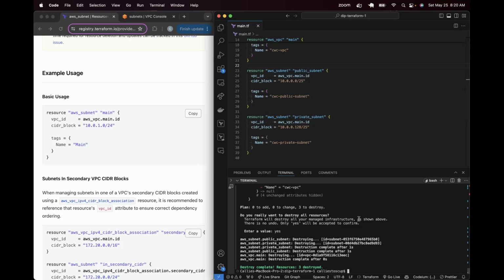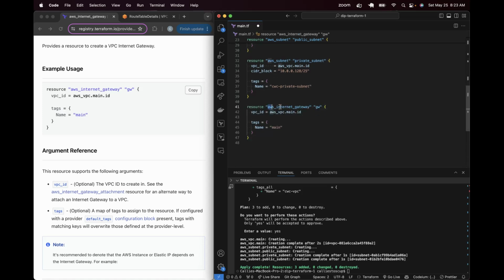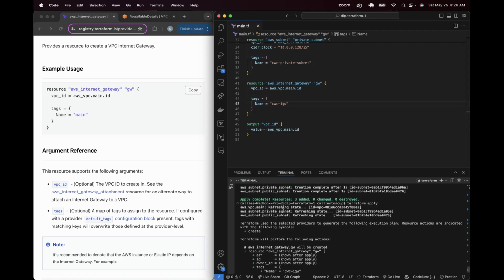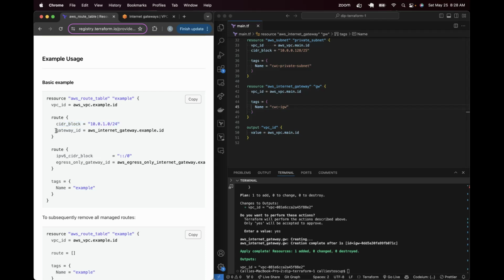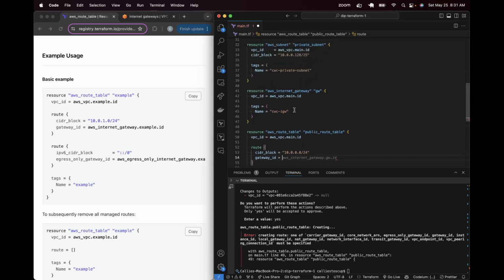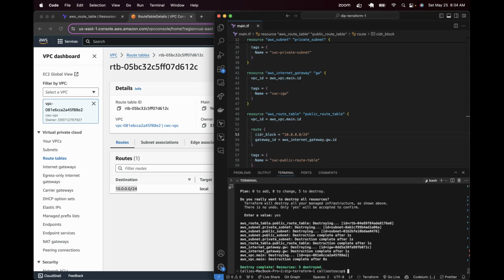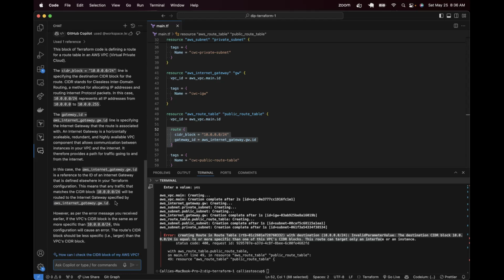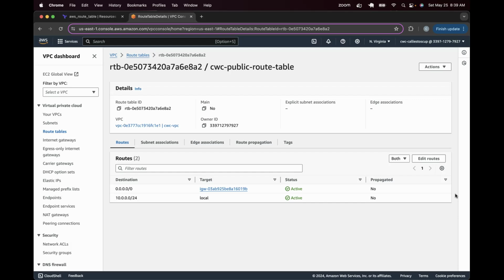Demystifying DevOps: Simple EC2 Deployment with Terraform (Part 4)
In this video, we create our Internet Gateway and public route table with Terraform. This video is part of a series where we deploy two NGINX servers: one in a public subnet with access to the internet that forwards traffic to the second server that will display a custom HTML page.

- A VPC
- 1 public subnet
- 1 private subnet